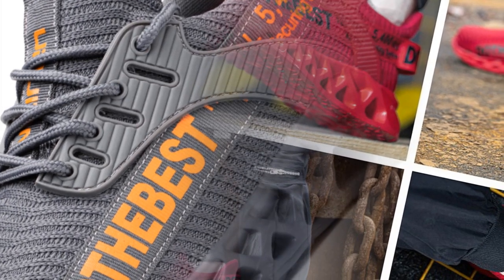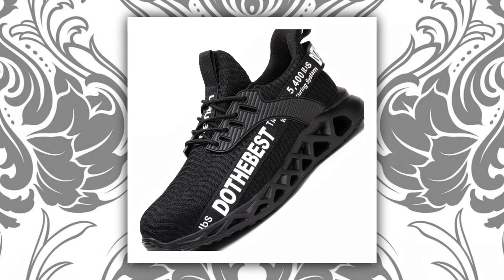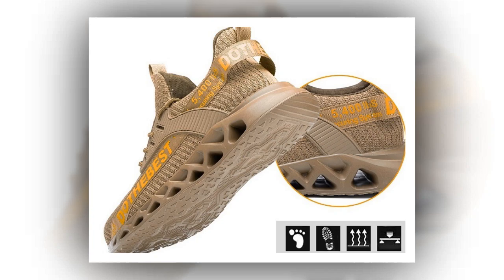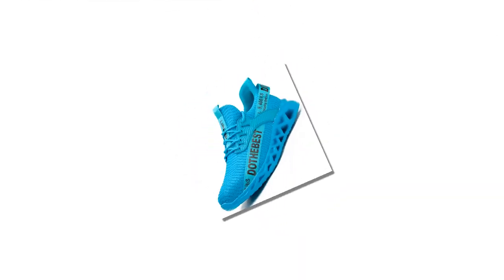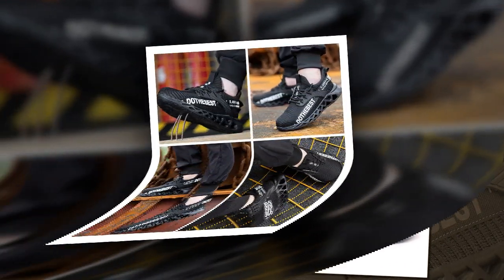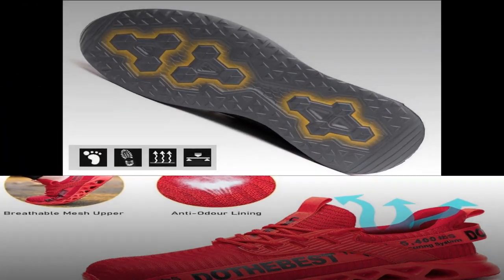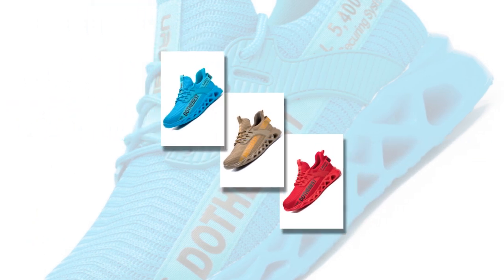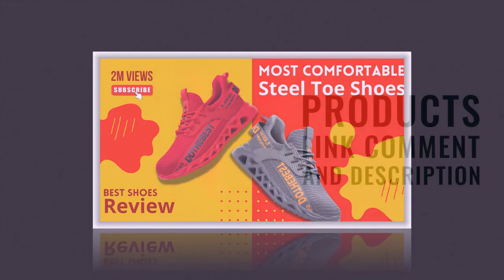The Best Steel Toe Shoes for Long Workdays (Ultimate Comfort)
⭐ = Regarding safety footwear, comfort is just as important as protection. The Manlegu steel toe shoes excel in both areas. These shoes are designed for long workdays with a breathable mesh upper and a soft cotton lining that keeps your feet comfortable and relaxed. The lightweight design reduces fatigue, while the steel toe cap and puncture-proof sole ensure maximum protection. Ideal for construction, manufacturing, and warehouse environments, these shoes are a must-have for any hardworking individual.

𝑽𝒊𝒅𝒆 𝑬𝒅𝒊𝒕𝒐𝒓: Abdullah As Sayem.
𝑽𝒐𝒊𝒄𝒆: Yubair Hossain.
𝑺𝒄𝒓𝒊𝒑𝒕: Atiqur Rahman.